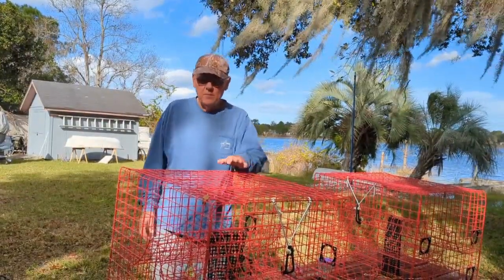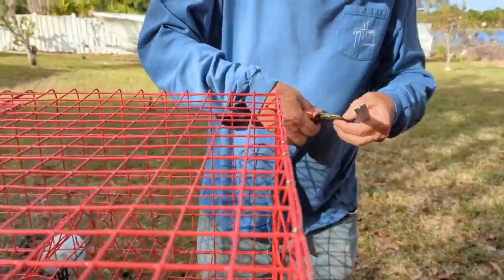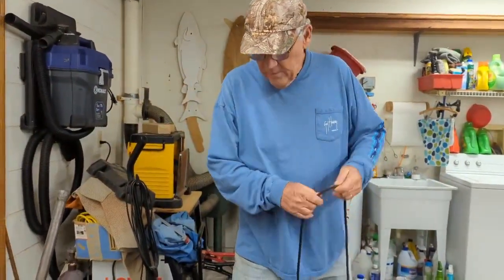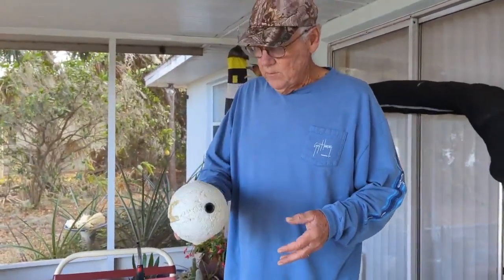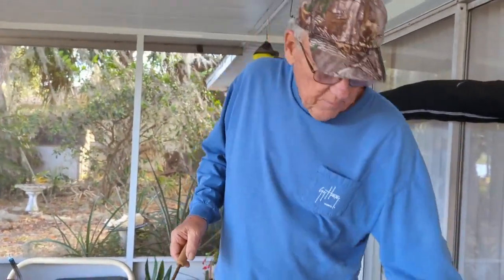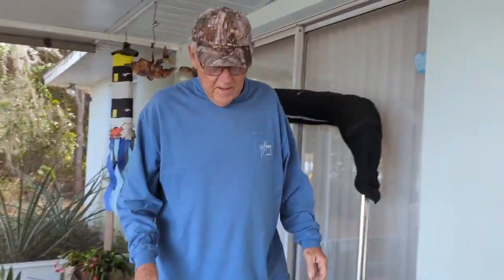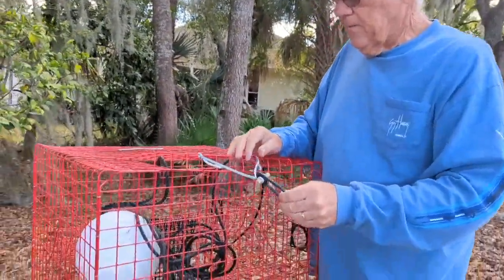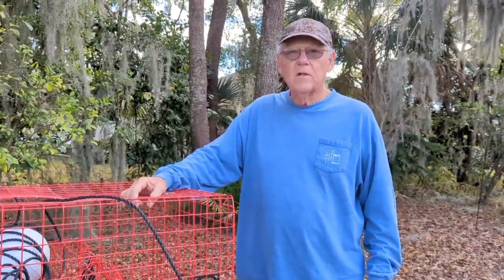Our Way Of Rigging New Blue Crab Traps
Blue Crab Traps, In this video I'll show you how we rig [ setup ] our Blue Crab Traps. We'll be Adding a Rebar Weight, installing a name tag, adding a weight to the Crab Trap Buoy Line, Branding an "R" for recreational in the Blue Crab Trap Buoy, Splicing the buoy line to the Crab Trap and just going over the Trap [Pot].